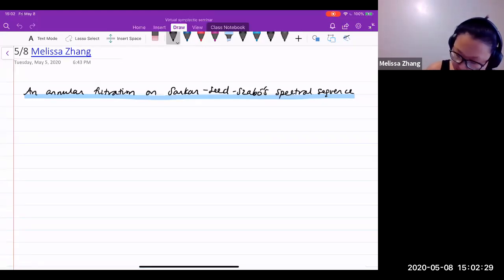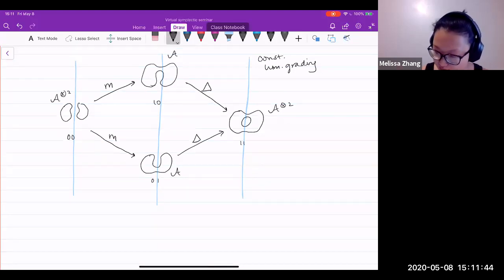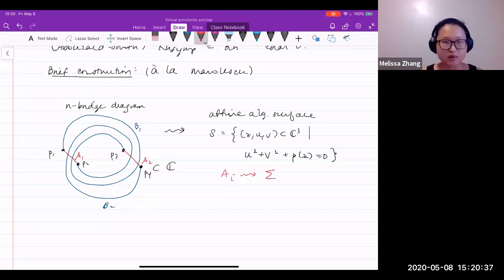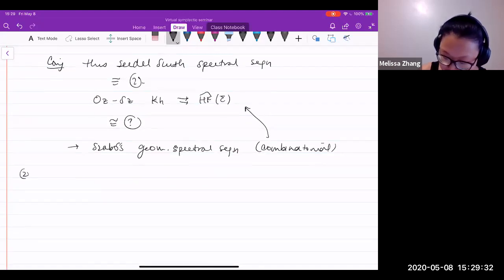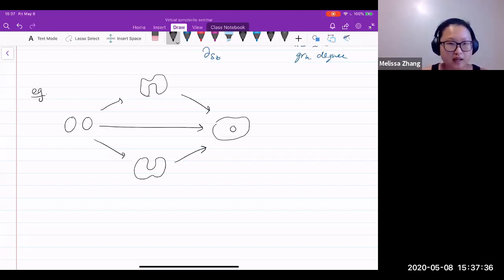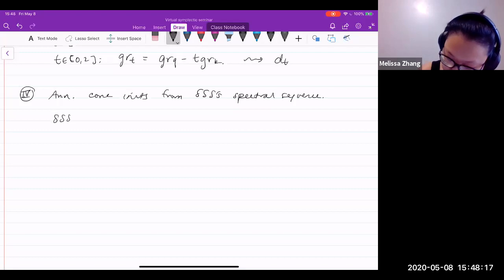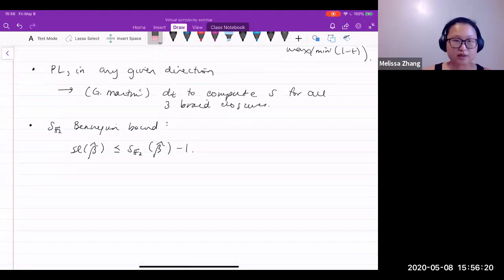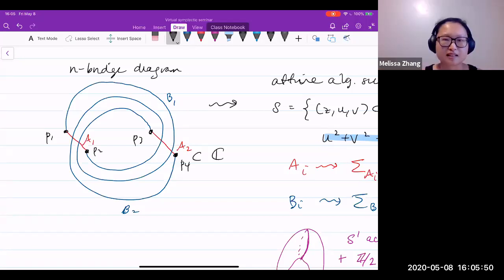Melissa Zhang: An annular filtration on Sarkar-Seed-Szabó's spectral sequence (5/8/20 7pm GMT)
Melissa Zhang (University of Georgia): An annular filtration on Sarkar-Seed-Szabó's spectral sequence (5/8/20 7pm GMT)

Abstract: Khovanov homology is a combinatorial invariant of links in the three-sphere borne from structures in representation theory. Nevertheless, there are many spectral sequences relating Khovanov homology to geometrically-defined invariants, such as Ozsváth-Szabó's Heegaard Floer homology. Seidel-Smith defined its geometric counterpart, symplectic Khovanov homology, which Abouzaid-Smith showed is indeed isomorphic to combinatorial Khovanov homology over characteristic 0. Inspired by symplectic Khovanov homology's O(2) action, Sarkar-Seed-Szabó extended Szabó's geometric spectral sequence, which is a combinatorial spectral sequence conjectured to be isomorphic to Ozsváth-Szabó's spectral sequence (from the Khovanov homology of a knot to the Heegaard Floer homology of the branched double cover of its mirror knot). A bifiltered version of this complex admits a family of Rasmussen-type link invariants.

In joint work with Linh Truong, we show that for links in a solid torus (i.e. annular links), Sarkar-Seed-Szabó's complex admits third filtration. This annular filtration allows us to define a 2-parameter family of annular concordance invariants s_{r,t} analogous to Grigsby-Licata-Wehrli's annular Rasmussen invariants d_t (from annular Khovanov-Lee theory). The two families share many properties, including applications to 3D contact geometry and smooth knot concordance.

Questions

01:11:42 Catherine Cannizzo: In the Kh_symp to Kh map that you depicted earlier with the n-bridge diagram, do you know what the arc-shaped Lagrangian objects in Kh_symp correspond to in the combinatorial Kh?